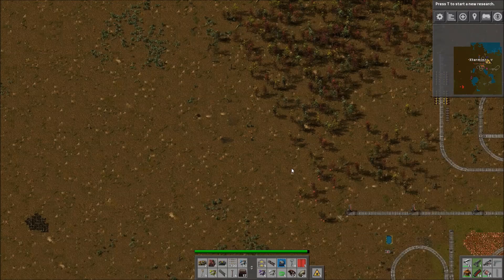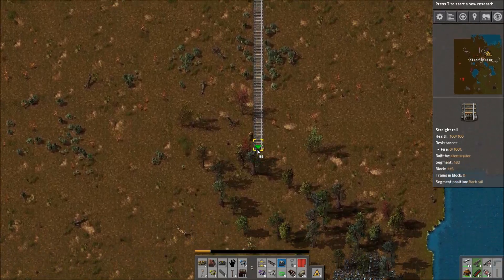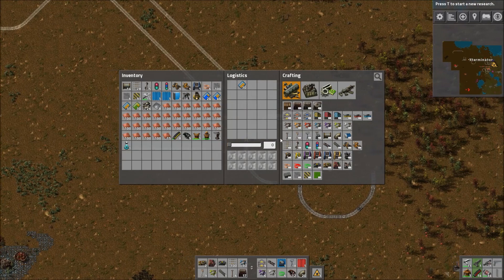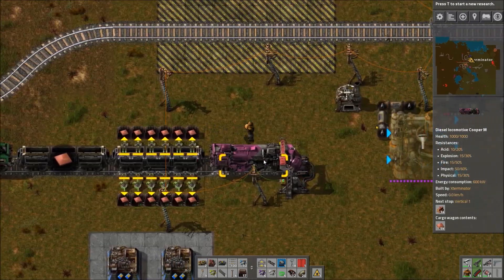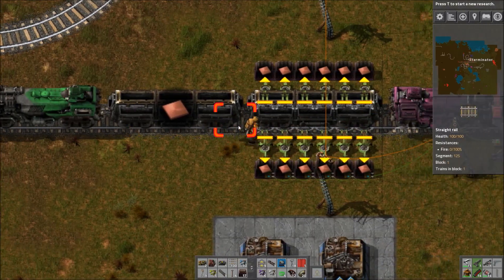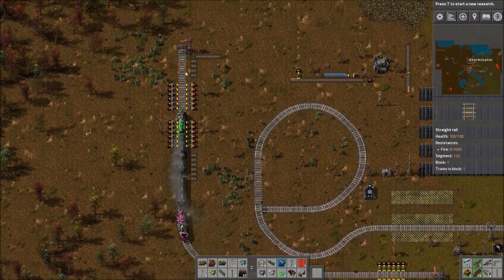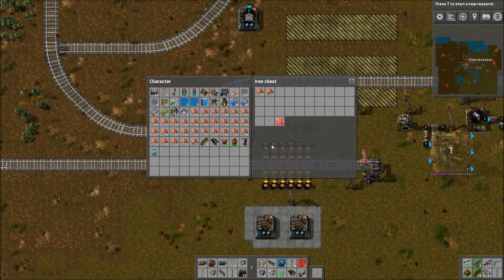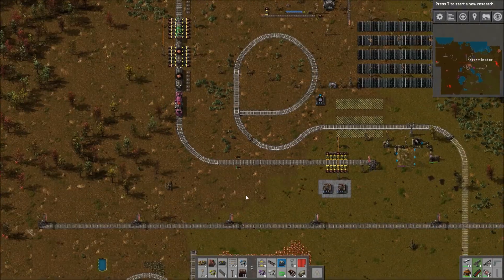Factorio 0.13 Train Tutorial - Rail Planner/Placing & Train Wait Conditions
In this Factorio Tutorial Xterminator explains the new rail planner and rail laying system in the 0.13 update for Factorio. Also covers the new Wait Conditions for trains that came out with the update.